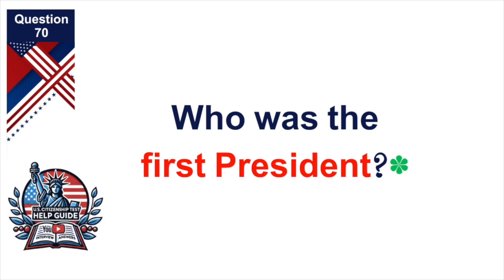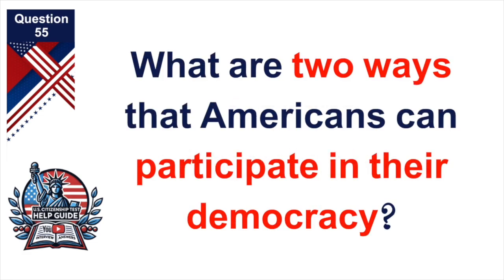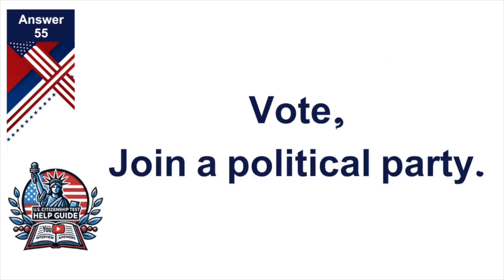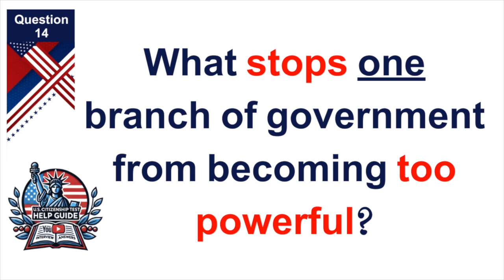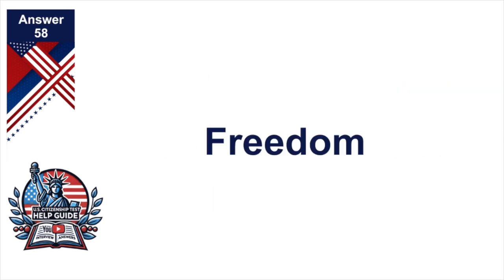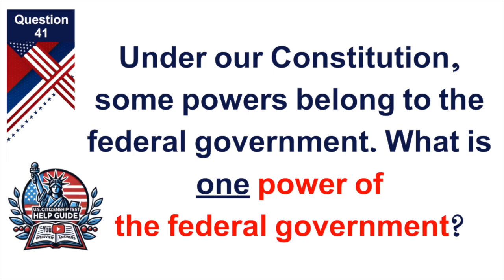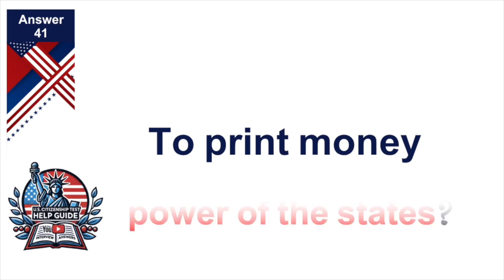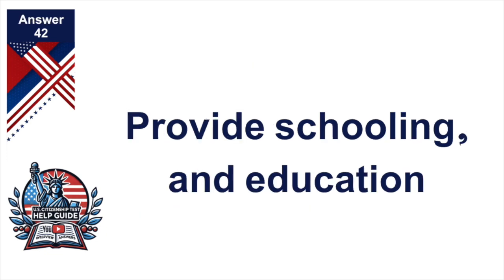2025 random 128 civics questions and answers - U.S. citizenship interview I N400 Interview